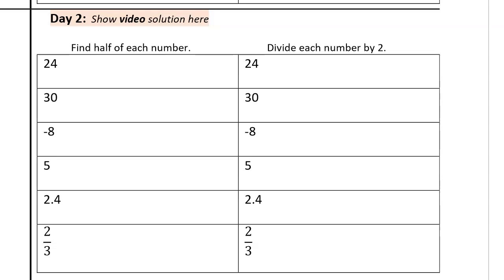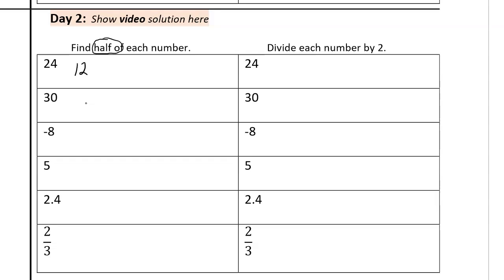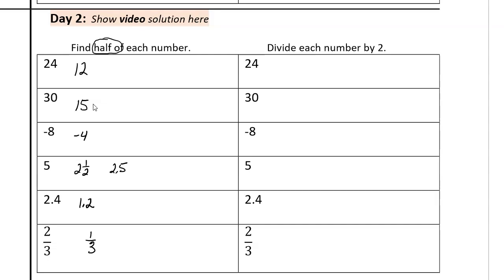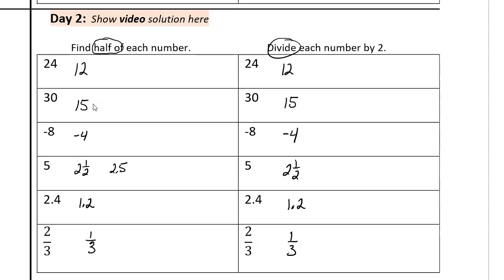BW Rd 3 Day 2